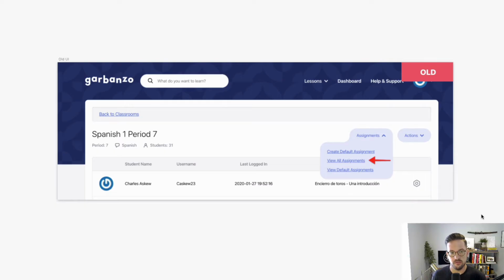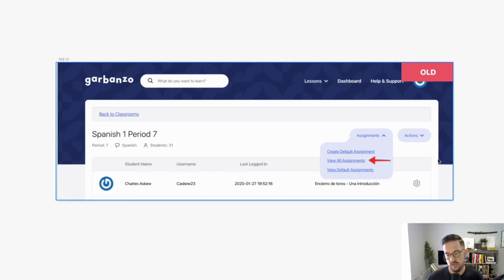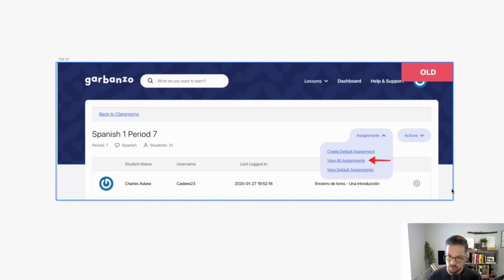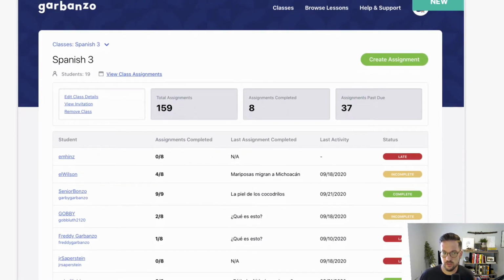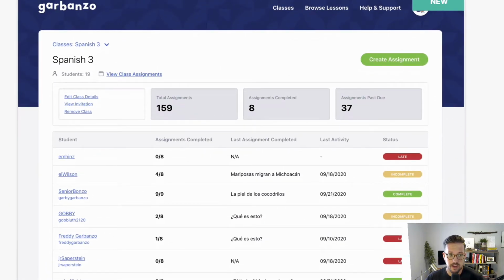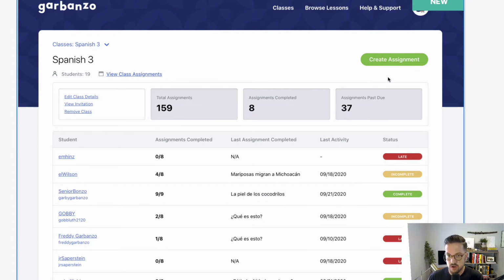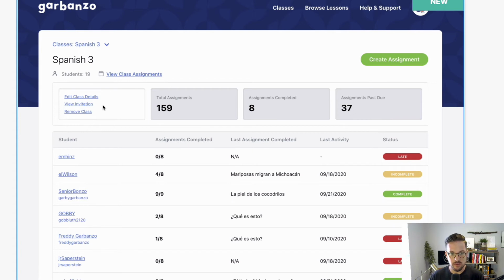Zaenglab: Extracting the Primary User Action in User Experience Design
In this Zaenglab, Jason VanLue discusses how to extract primary user actions in user experience design.

User: Teachers
Challenge: Users are confused because there are too many possible actions